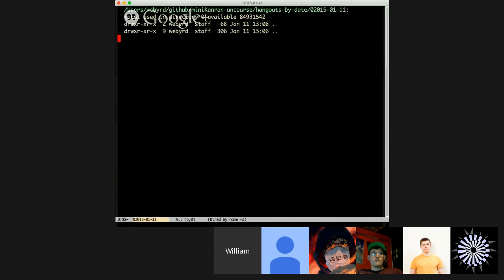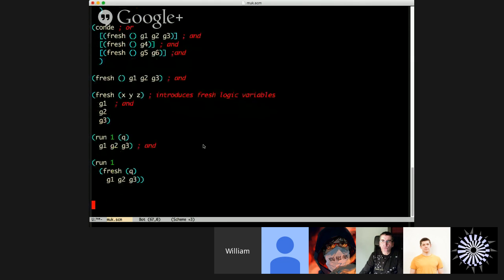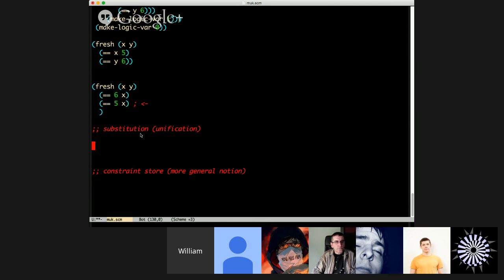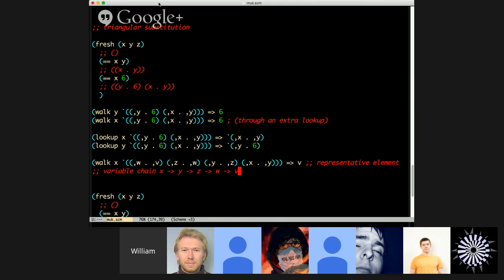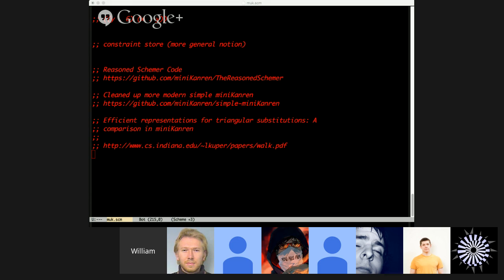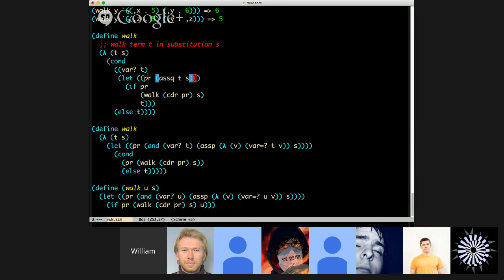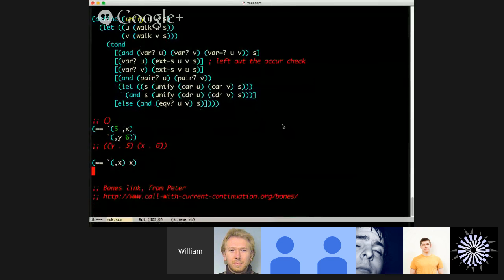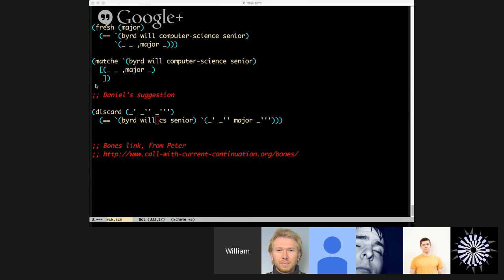miniKanren Uncourse #7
Logic/relational programming in miniKanren.  With occasional trolling.

This week we talk about the implementation of miniKanren and microKanren